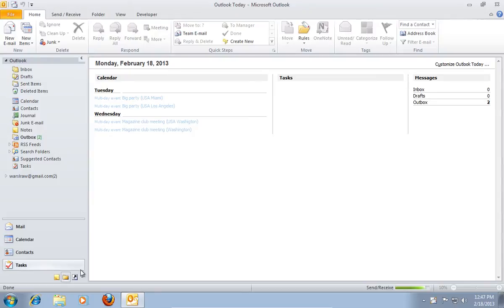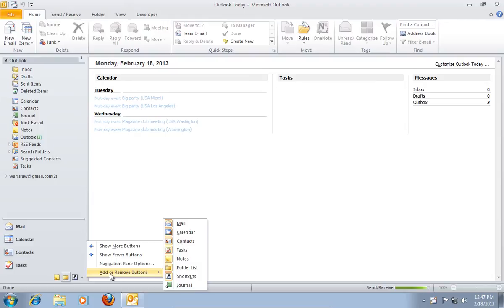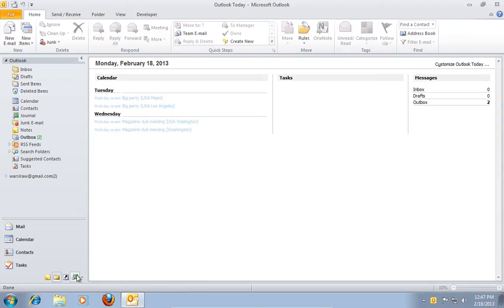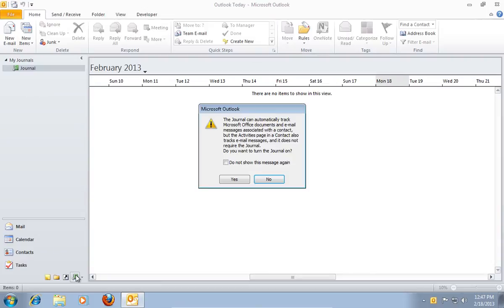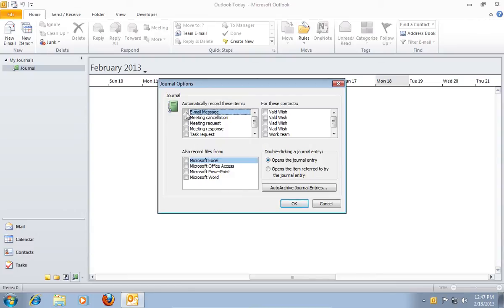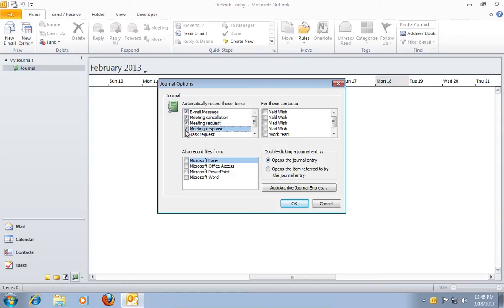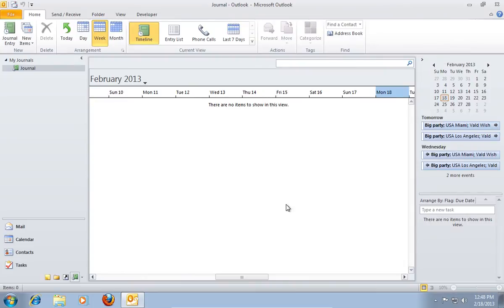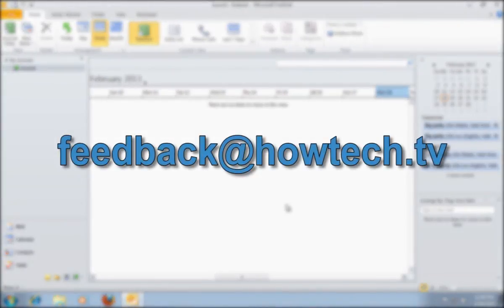How to Use Outlook Journal 2010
Learn how to use journal in Microsoft Outlook 2010.

In this video tutorial we will show you how to use outlook journal 2010.

Launch Microsoft Outlook. Click on the little arrow to configure buttons. In the popup menu move the mouse to  "Add or Remove Buttons" and choose "Journal".

When it's done, press the "Journal" icon that appeared on the pane. In the following warning window, confirm turn "Journal" on, press "Yes". In the next window, check the items you want to be recorded in Journal. Then you can also select to record files from Microsoft Office programs. When it's done, press "Ok".

Now every action will be recorded to your Journal.